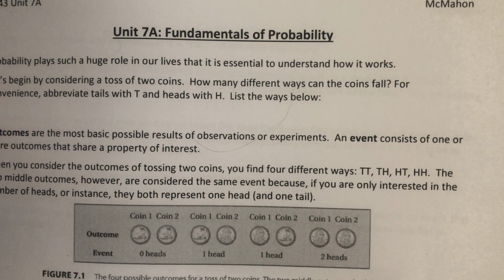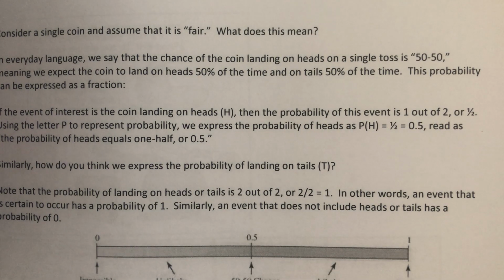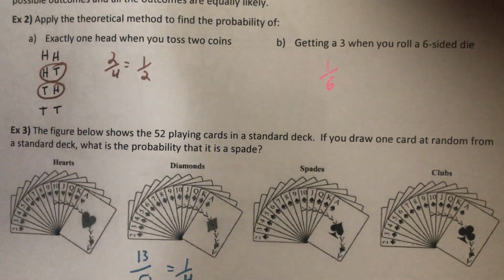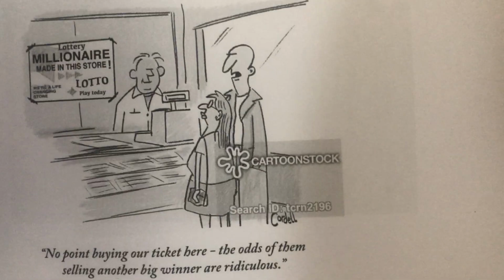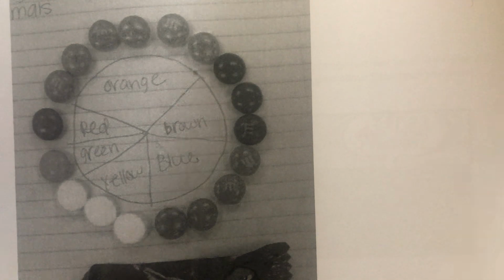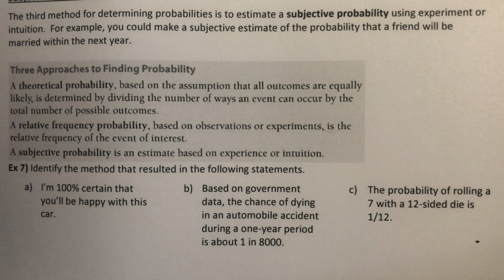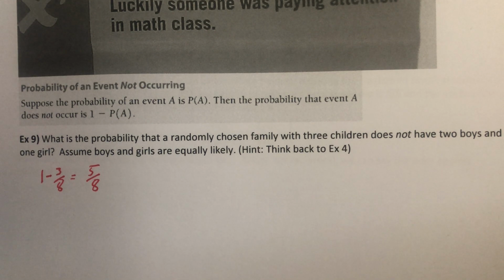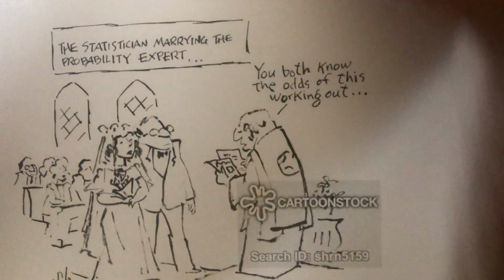Math 143 Unit 7A